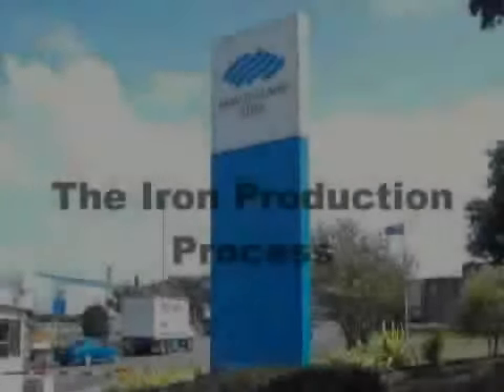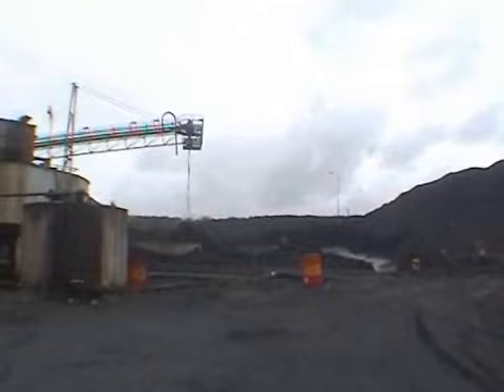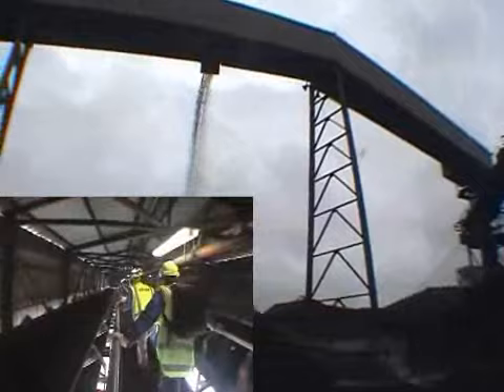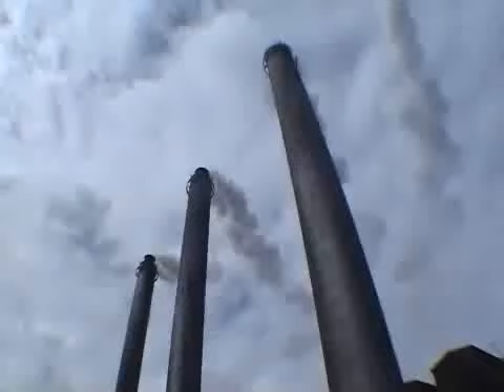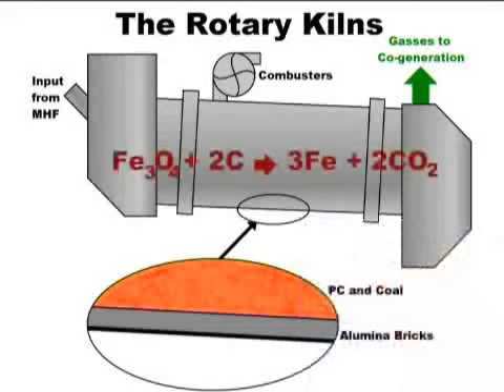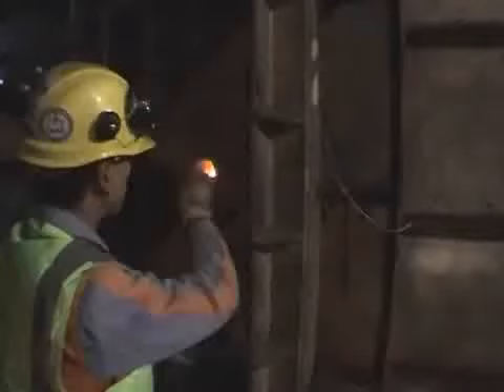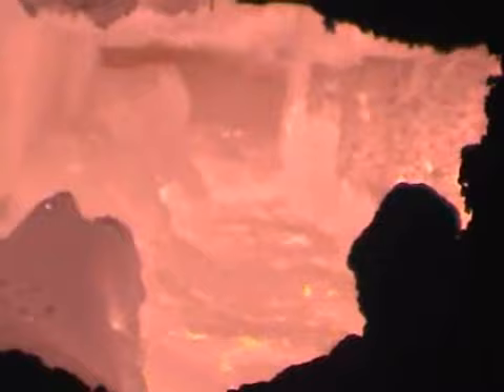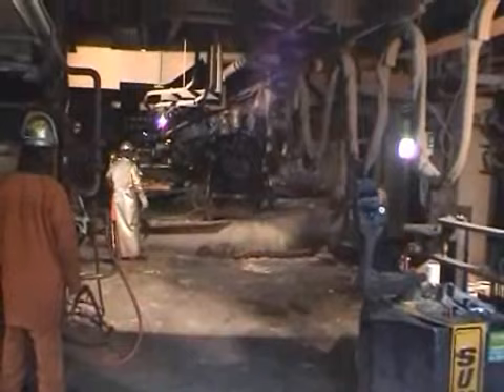PUKEKOHE1_dl .wmv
2006 RSNZ BigScience adventures competition entry from Pukekohe High School students Tim Clauson, Allen Crimmins, and Alec Wild.

Shot March 2006 at Glenbrook Steelmill, this film was one of six finalists selected to shoot a film in the final round.